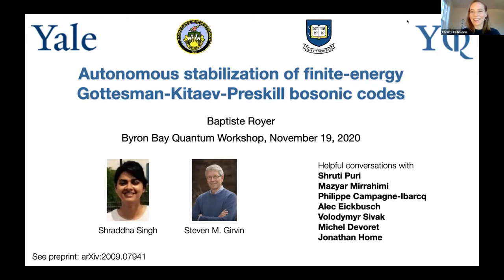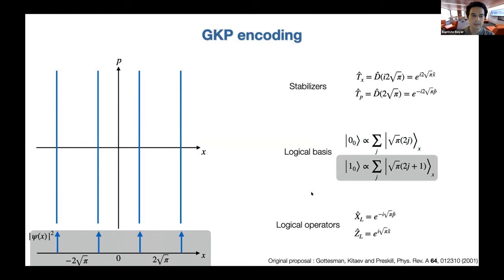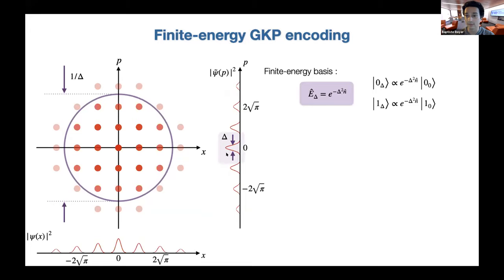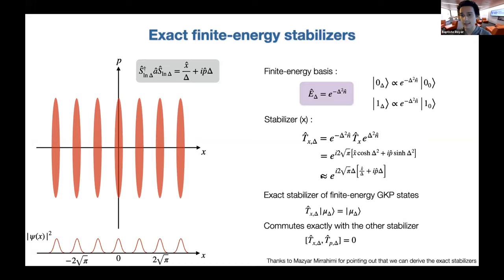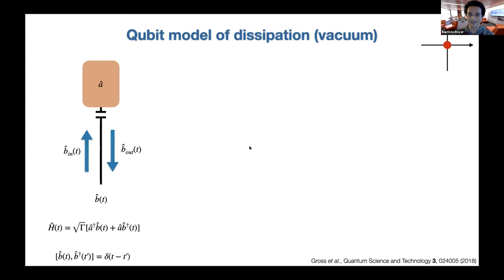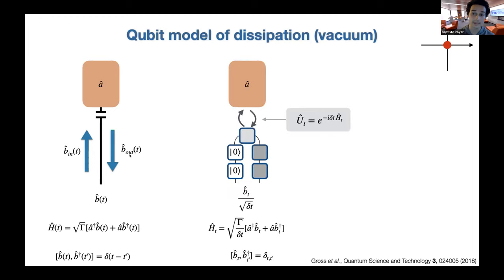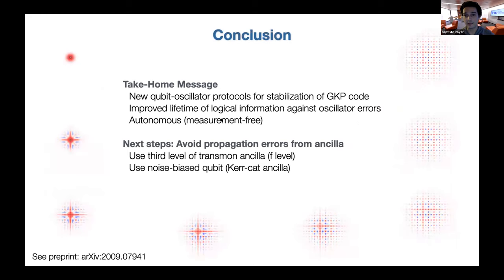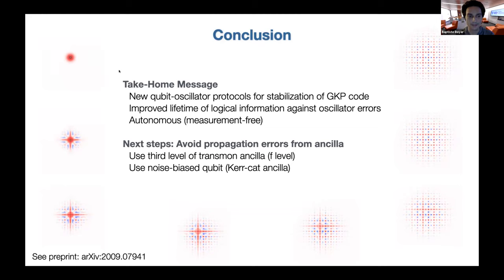Baptiste Royer - Autonomous stabilization of finite-energy Gottesman-Kitaev-Preskill states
Dr Baptiste Royer, Yale University

Talk title: Autonomous stabilization of finite-energy Gottesman-Kitaev-Preskill states